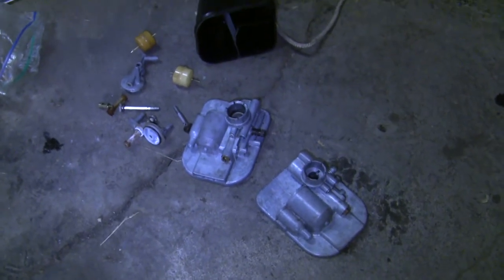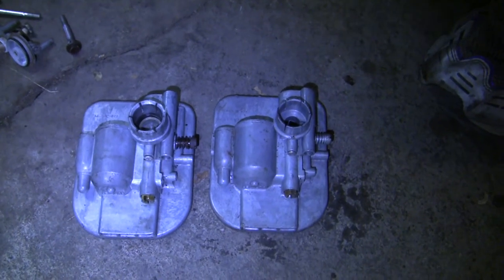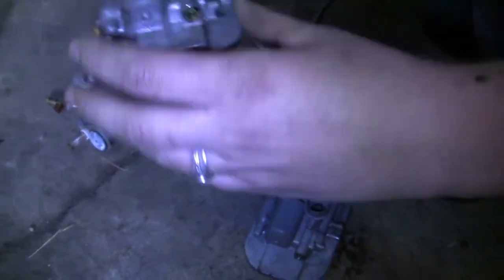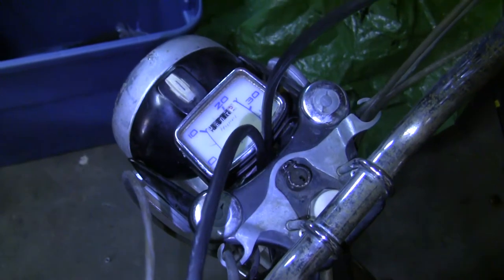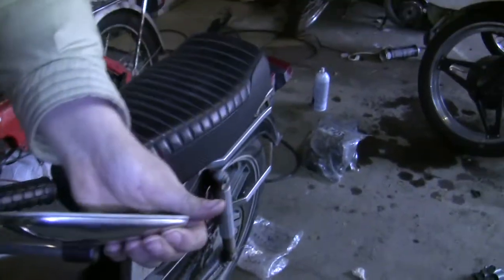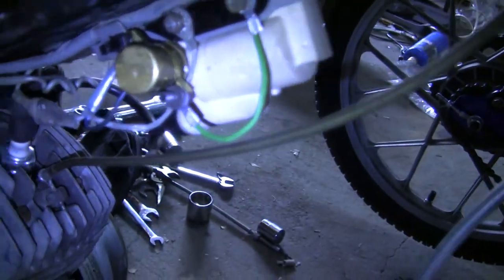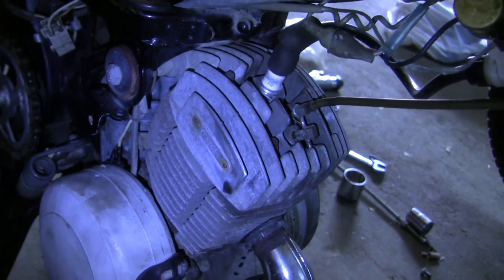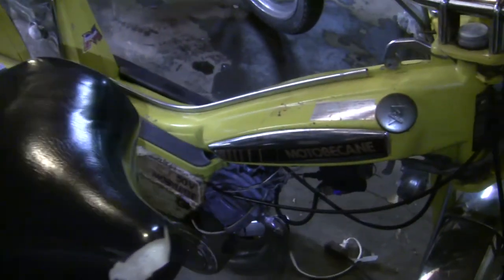Motobecane Mopeds are Beautiful (but Frustrating!)